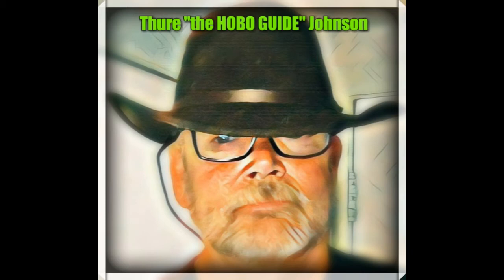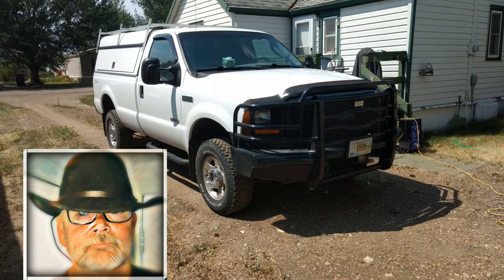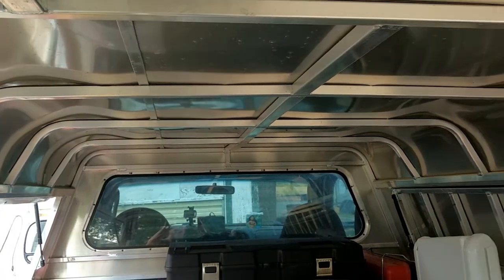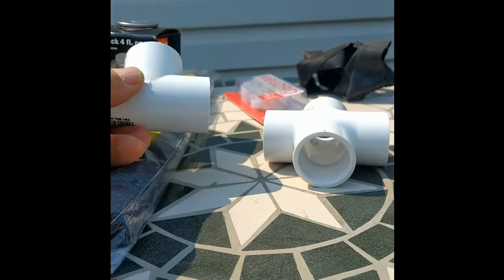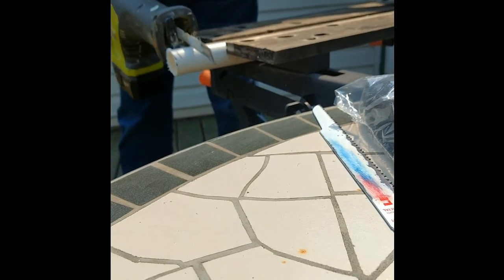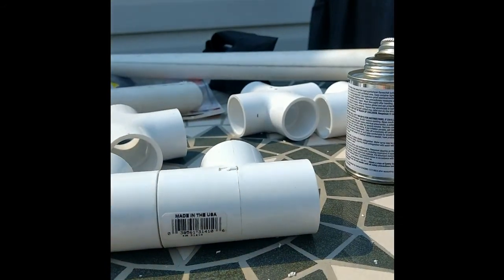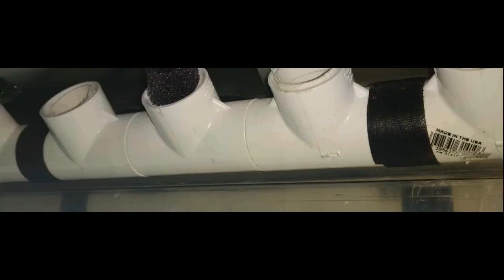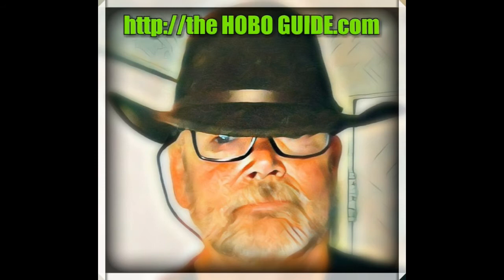Truck Topper PVC Fishing Rod Holder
Pickup Truck Topper PVC Fishing Rod Holder